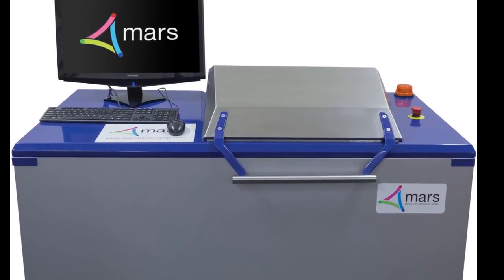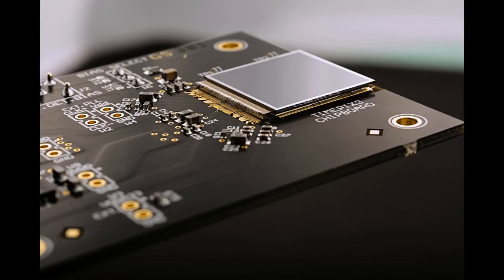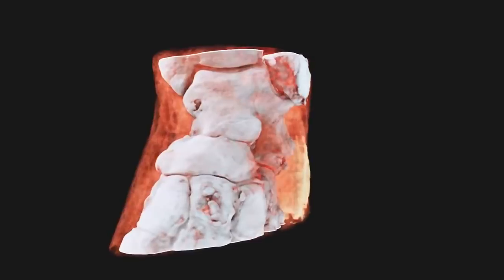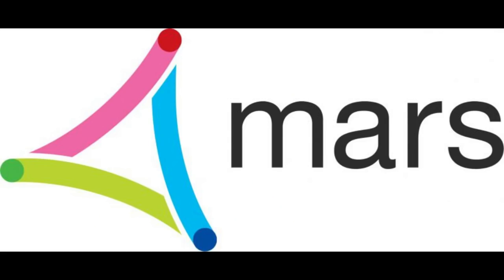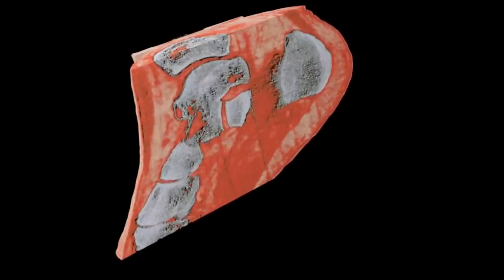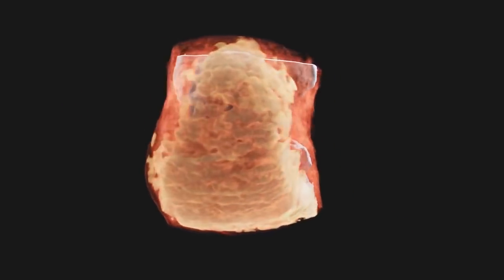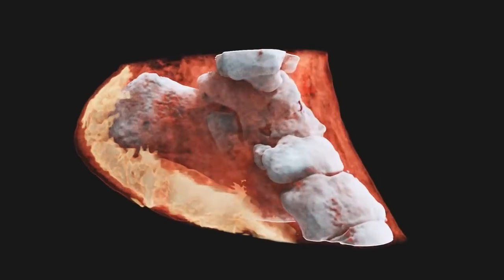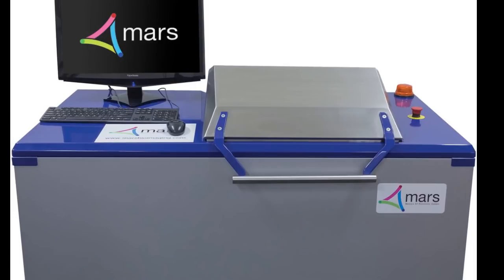First 3D colour X-ray of a Human using CERN technology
A New Zealand company has produced the world's first 3D colour X-rays of living human body parts

It scanned, for the first time, a human body using a breakthrough colour medical scanner based on the Medipix3 technology developed at CERN.

Medipix is a family of read-out chips for particle imaging and detection. The original concept of Medipix is that it works like a camera, detecting and counting each individual particle hitting the pixels when its electronic shutter is open. This enables high-resolution, high-contrast, very reliable images, making it unique for imaging applications in particular in the medical field.

MARS Bioimaging Ltd's solution couples the spectroscopic information generated by the Medipix3 enabled detector with powerful algorithms to generate 3D images. The colours represent different energy levels of the X-ray photons as recorded by the detector and hence identifying different components of body parts such as fat, water, calcium, and disease markers.

So far, researchers have been using a small version of the MARS scanner to study cancer, bone and joint health, and vascular diseases that cause heart attacks and strokes.

As all the information is contained within the energy of the photon, and the distribution of photons, a high radiation dose is not necessary to achieve a high quality image. This has benefits for researchers planning to do longitudinal studies, repeatedly scanning the same subject.

MARS spectral CT delivers more accurate information about location and density of specific targets, which offers the potential to improve the accuracy of dose calculation in treatments such as radiotherapy.